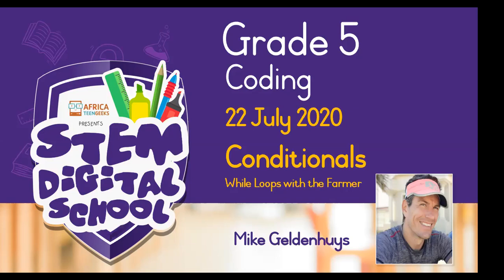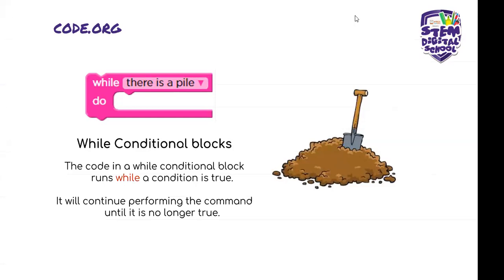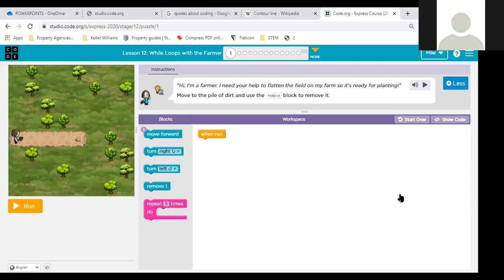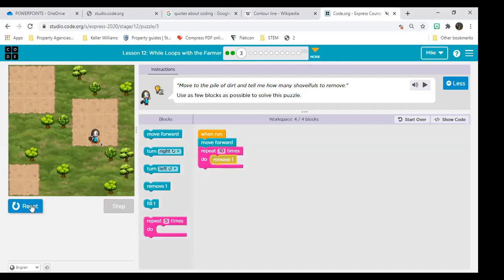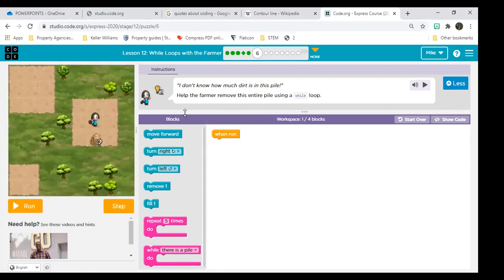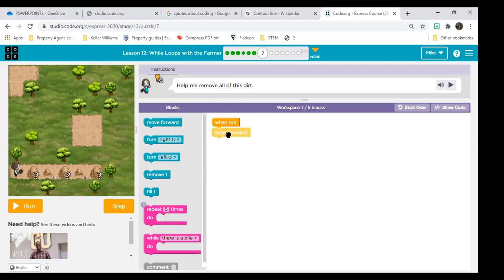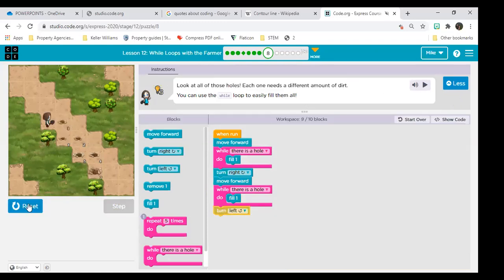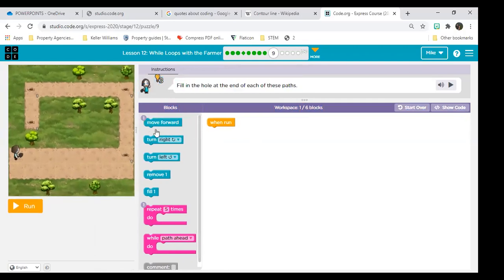Grade 5 - Coding | 22 July 2020 | Conditionals